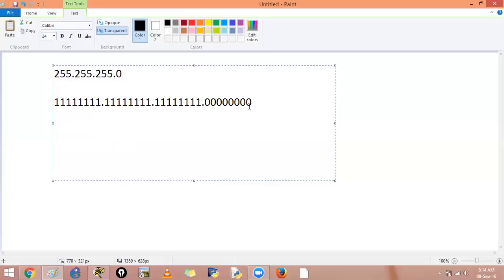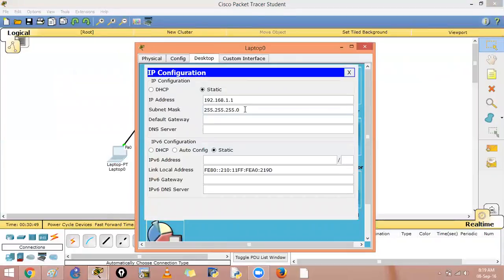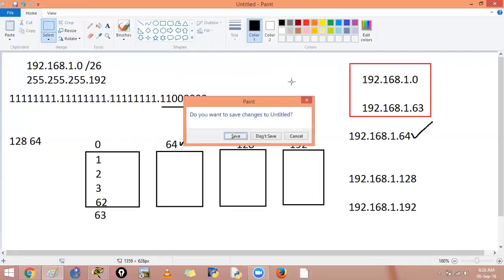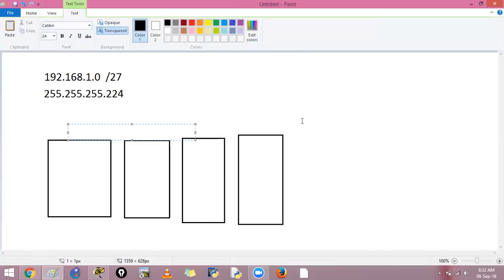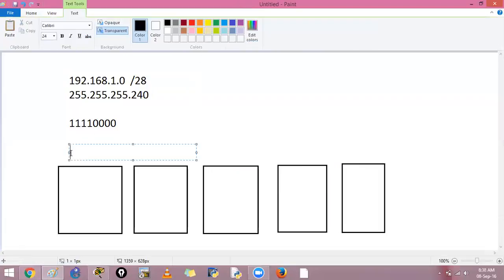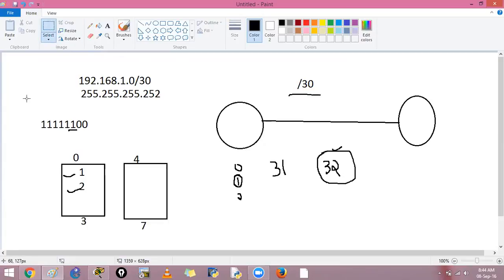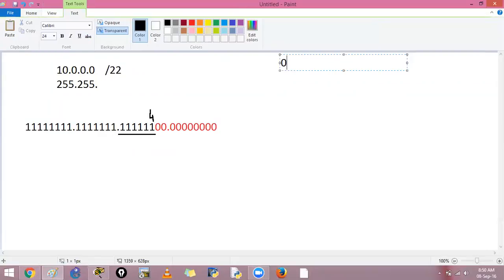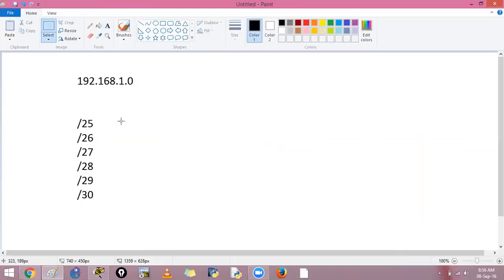3. Easy subnetting